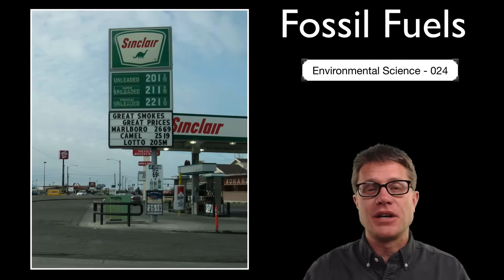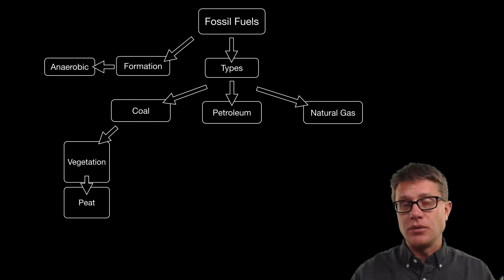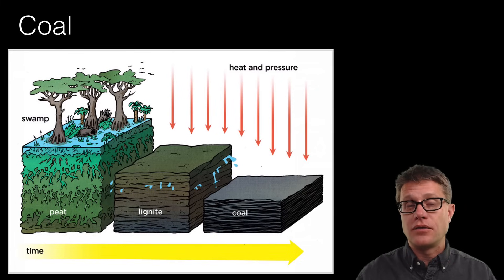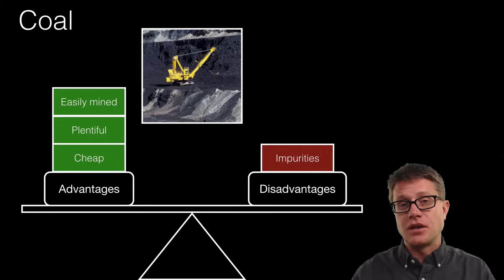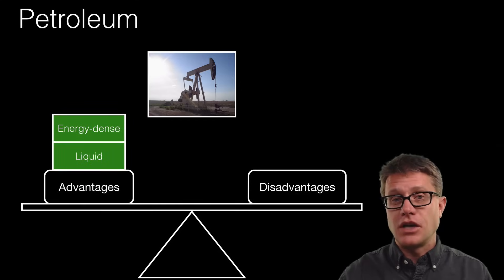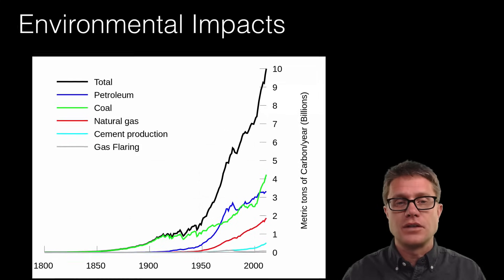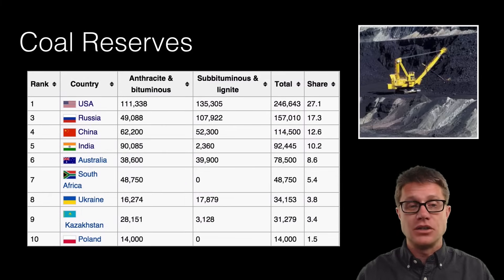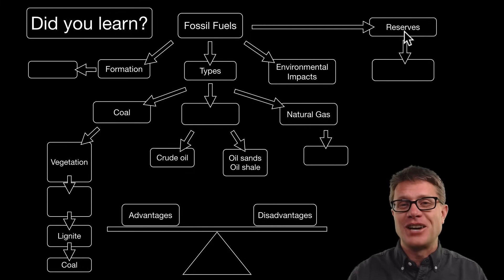Fossil Fuels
024 - Fossil Fuels

In this video Paul Andersen explains how fossil fuels are formed when organic material is heating and squeezed in an anaerobic environment.  Formation, extraction, advantages, and disadvantages are discussed for coal, petroleum and natural gas.

Music Attribution

Intro
Title: I4dsong_loop_main.wav
Artist: CosmicD

BLM, T. P. F. office of the. (2007). English: A natural gas drilling rig on the Pinedale Anticline, just west of Wyoming’s Wind River Range.
Bobjgalindo. (2004). English: Gas prices, may 2004, Sinclair gas station, Oregon.
Company, N. I. O. (1970). Bidboland gas refinery Aghajary Iran.
Delphi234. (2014). English: Total world energy consumption by source 2013, from REN21 Renewables 2014 Global Status Report.
English: Anthracite coal. ([object HTMLTableCellElement]).
John, J. S. (2013). English: Tar sandstone from the Monterey Formation of Miocene age.
Knight, A. E. (2015). English: A sign for a Sinclair gas station.
Observatory, N. E. (2009). English: Athabasca Oil Sands NASA Earth Observatory image by Jesse Allen and Robert Simmon.
Plazak. (2015). English: Hubbert’s upper-bound prediction for US crude oil production (1956), and actual lower-48 states production through 2014.
Unknown. (2004). English: Coal mine in Wyoming.
USA, G. ([object HTMLTableCellElement]). Italiano: Grafico che rappresenta il picco di Hubbert della produzione petrolifera mondiale.
User. (2011). English: Chu Huo in Kenting, Taiwan.
Wikipedia, F. at E. (2007). English: A pumpjack in Texas.
Wikipedia, S. at E. (2007). English: Castle Gate Power Plant near Helper by David Jolley 2007.
Wikipedia, T. original uploader was D. at E. (2004). Coal cars in Ashtabula, Ohio.
Wikipedia, W. at E. (2007). Outcrop of Ordovician oil shale (kukersite), northern Estonia.